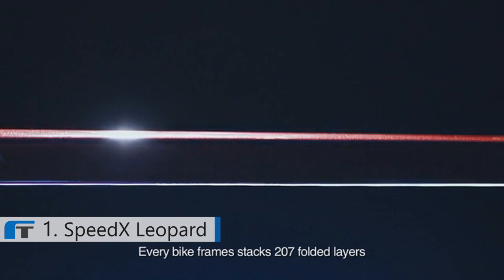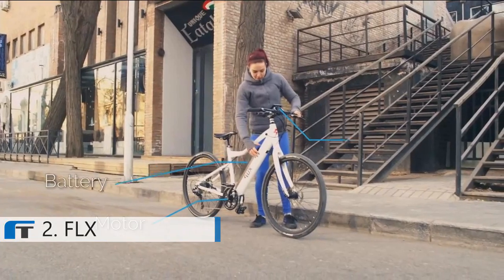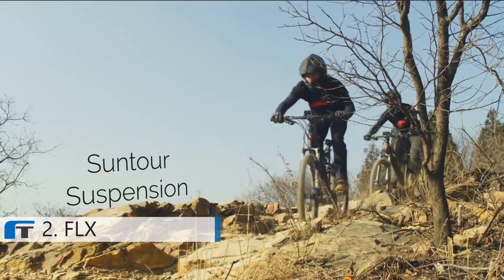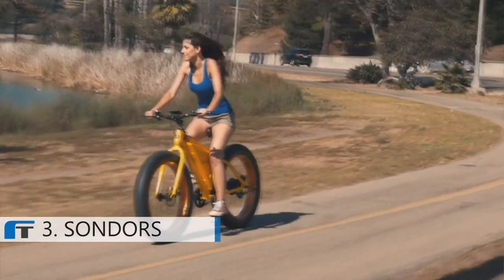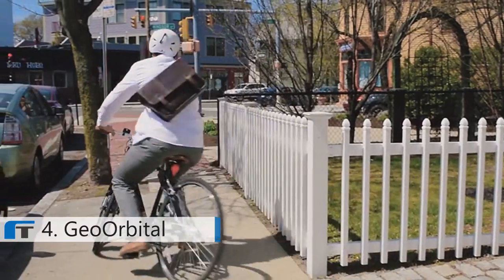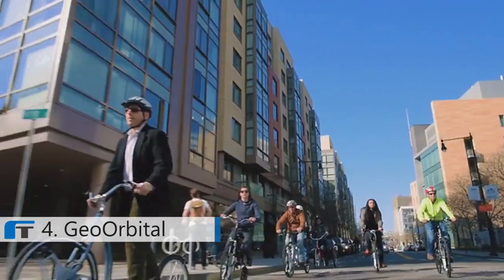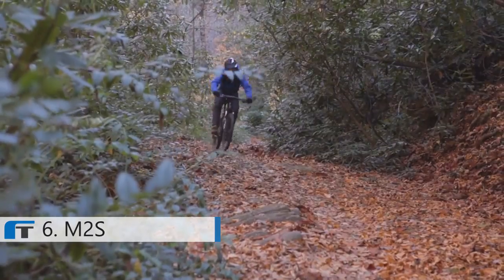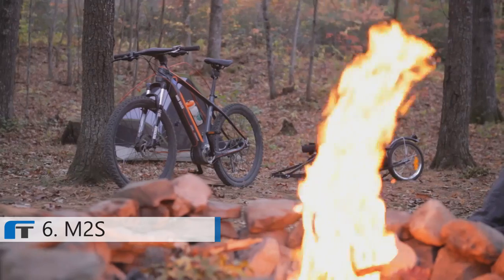6 Powerful, Attractive And Fastest Electric Bikes With Attitude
💗 Best e-bikes with high performance, smart aero road, real time progress tracker, attractive design and more...

Don't forget to leave a LIKE, Comment & Subscribe for the latest technology, best electric bicycle, SONDORS electric bikes, electric bicycle reviews, best electric bicycle in 2017, fastest electric bikes, cheap electric bike, tech news, Inventions and futuristic gadgets every week.